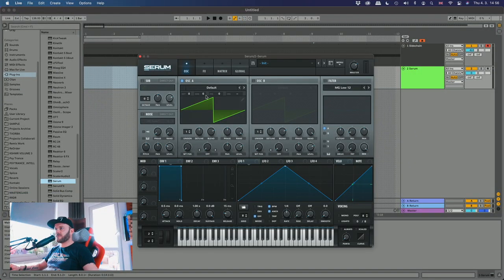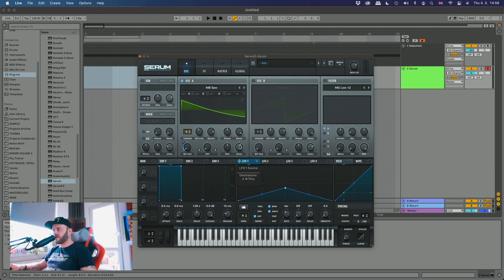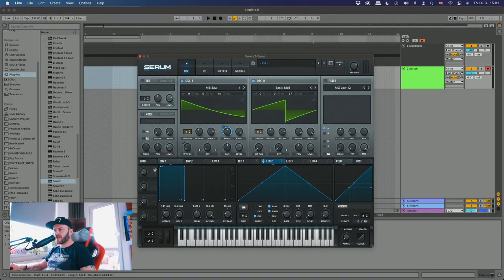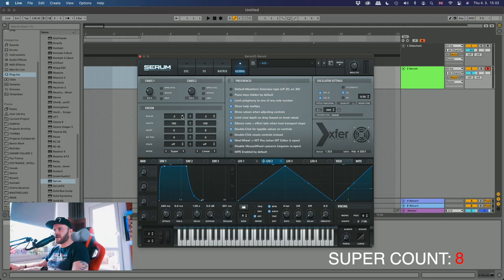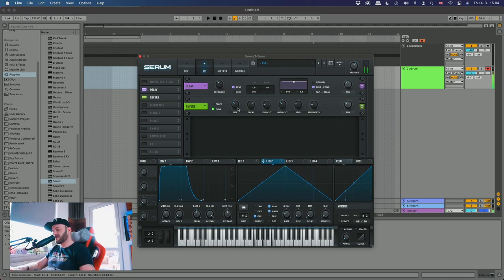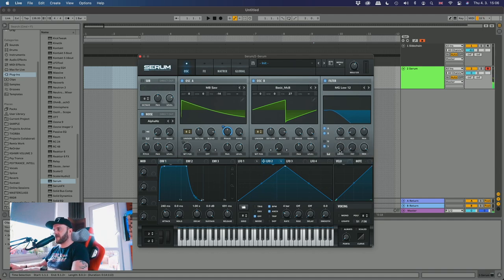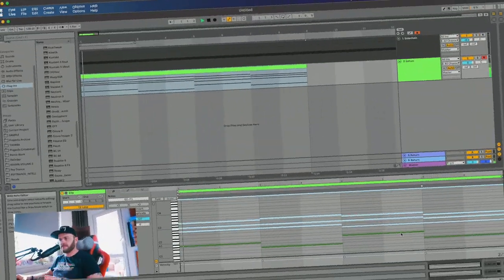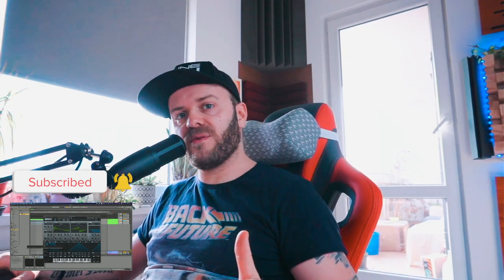Classic Trance Synth Pad like Airwave, Gouryella, Tiesto!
How To Make Classic JP8000 Synth Pad like Airwave, Gouryella or Tiesto in Serum?

In this Serum sound design mini-series I will show you how to make Trance Saw Pad similar to JP8000 legendary sound you heard in tracks by Ferry Corsten, Airwave, Gouryella, Tiesto

Download this preset together with my TOP SELLING Serum Producers Special soundbank

Soundbank includes more than just Trance Lead, including sounds such as basslines, plucks, acids, pads for trance, techno progressive, DNB and more

trance, serum, reorderdj, reorder tutorial how to make trance pad. Trance music best trance reorder remix trance pad saw serum remix JP8000 roland trance classics best pad trance tutorial reorder mastrclass best trance lead gouryella ferry corsten giuseppe ottaviani